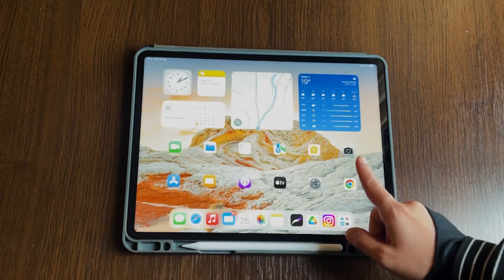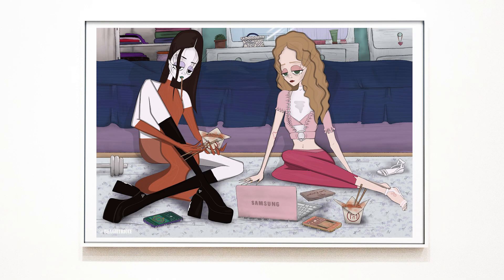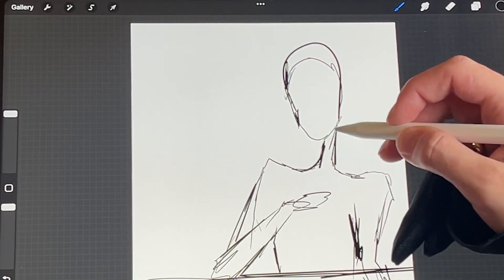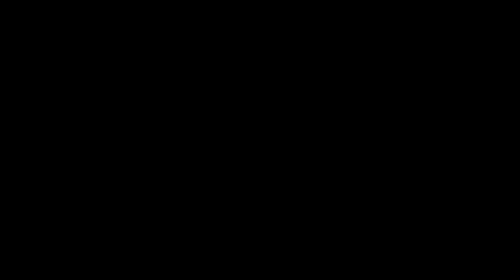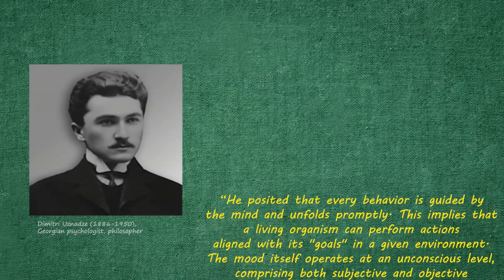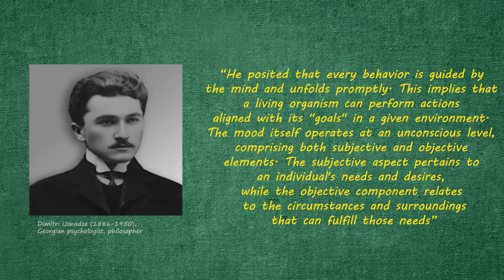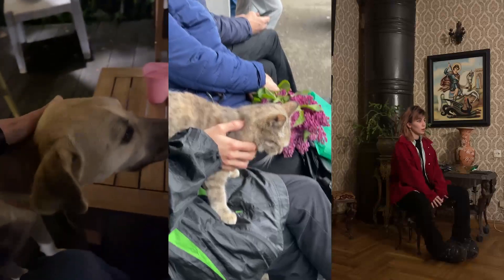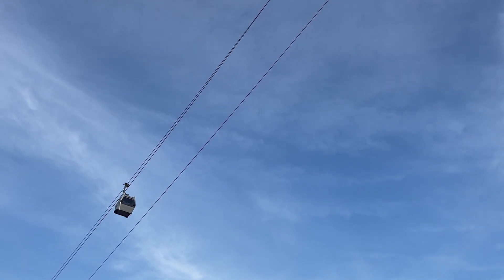How to find inspiration to draw : Inspiration hides in appreciation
I wanted to share one of the biggest challenges in my life. I spent a long time searching for the right feelings around me, and at times, maybe even always, I felt lost. Sometimes, it was due to the wrong environments, and other times, the influence of too many different types of people. There was a moment when I felt like I had found the right path, the right version of myself, but I always forgot where I was coming from and where I was going. So, where is it? Which way should I go to find inspiration? The answer lies within – it's all in your mind, in your life journey, and in the moments you choose to embrace.

Article - Georgian Psychology Dimitri Uznadze

SOCIALS